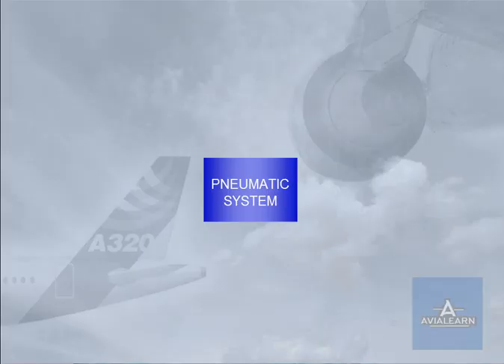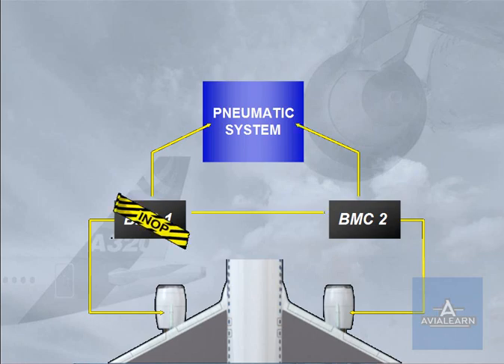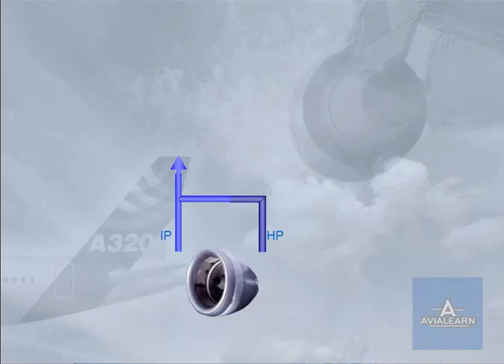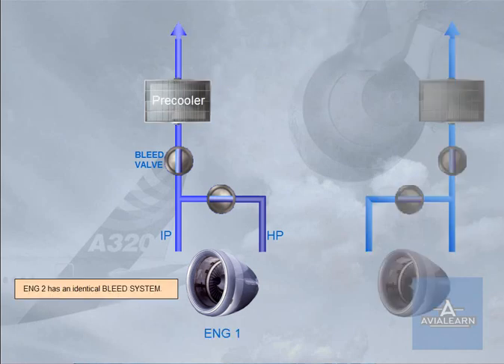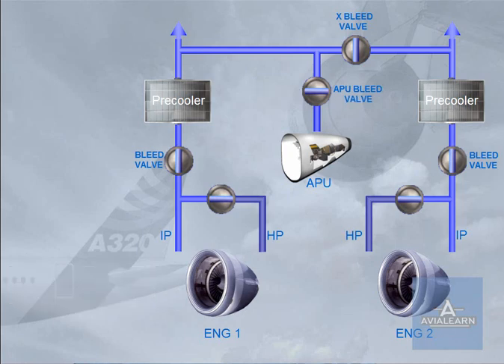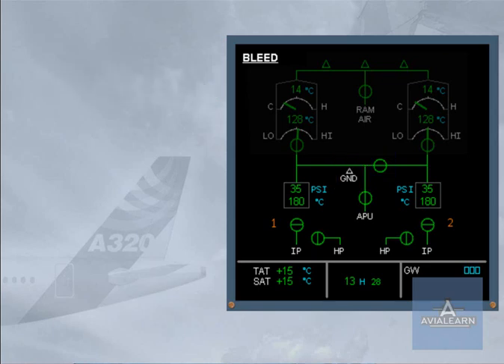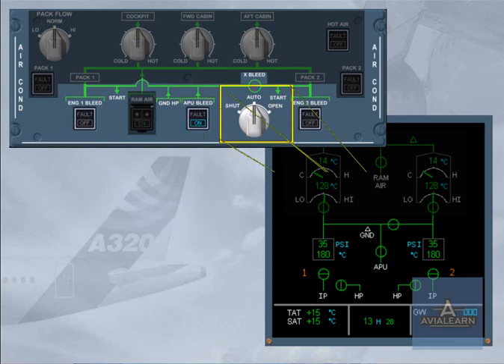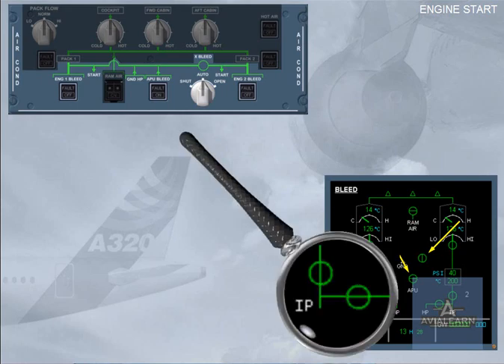A320 Family Pneumatic System Presentation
This course is about the A320 Family Pneumatic System